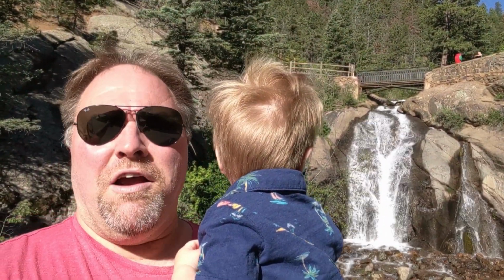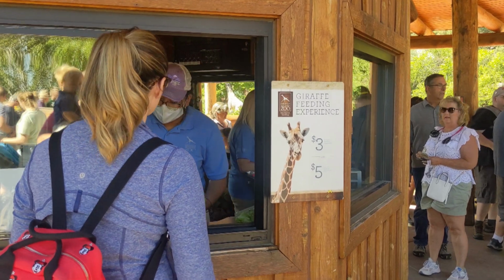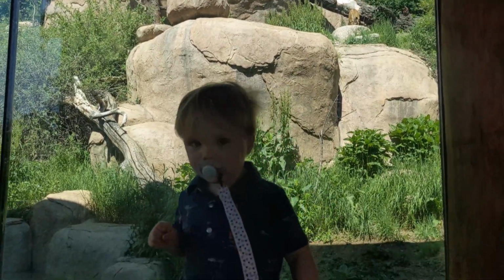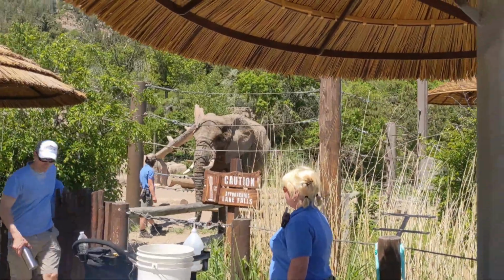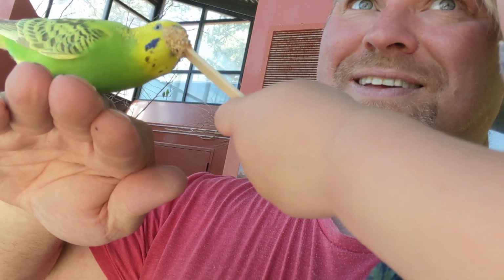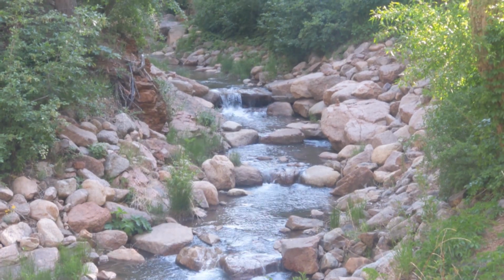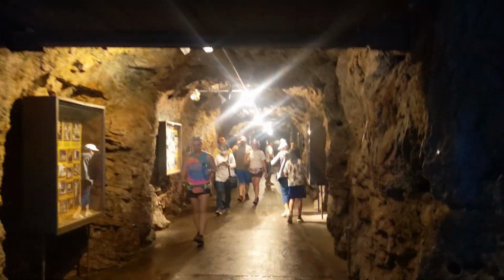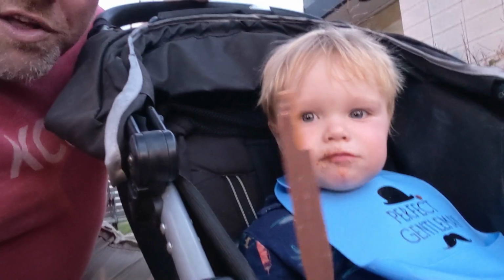Things to do in Colorado Springs with a family- 7 Falls, Hellen Hunt Falls, Cheyanne Mountain Zoo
Taking little man to Colorado Springs Colorado to see the sites. We started at Helen Hunt Falls. It is a waterfall located on Cheyenne Creek in the North Cheyenne Cañon Park of Colorado Springs, Colorado. The falls are located on North Cheyenne Creek immediately off North Cheyenne Canyon Road in the North Cheyenne Canyon Park. Next we head to the Cheyanne Mountain zoo. We got to spend half of the day feeding the giraffe and the birds, and seeing all of the animals. The Cheyenne Mountain Zoo is a zoological park located southwest of downtown Colorado Springs, Colorado, on Cheyenne Mountain in the United States. At an elevation of 6,714 feet above sea level, it is the highest zoo in the United States . The zoo covers 140 acres, 40 of which are in use. After a nap we head to The Broadmoor Seven Falls. Seven Falls is a series of seven cascading waterfalls of South Cheyenne Creek in South Cheyenne Cañon, Colorado Springs, Colorado. It has been a privately-owned tourist attraction since it was opened in the early 1880. We end the night in Old Colorado City. It was a great day with the family.